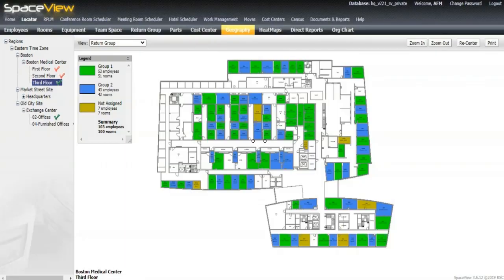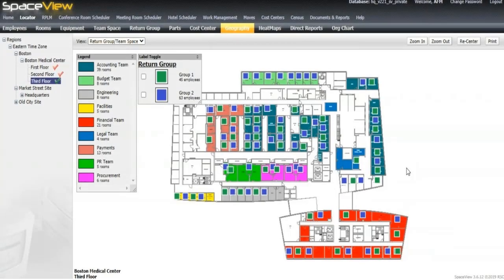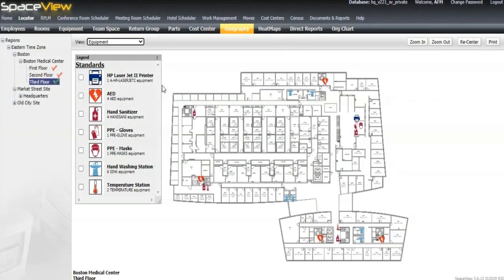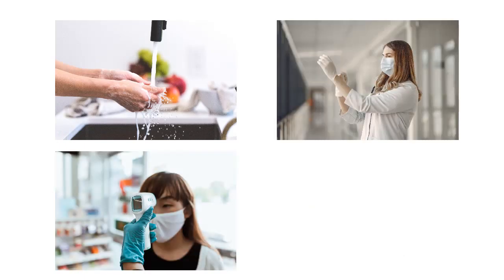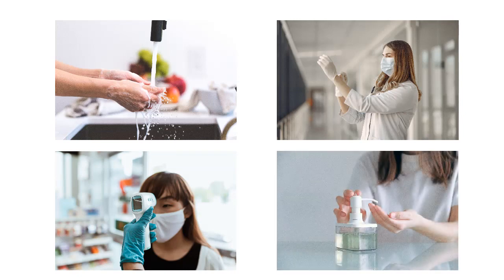Recovering from COVID-19: Return to Work with SpaceView Introduction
RSC has a new knowledge series: Recovering from COVID-19: Back to Work with SpaceView. Learn about three new features in SpaceView, Return Groups, Team Space, and Equipment on Floorplans.